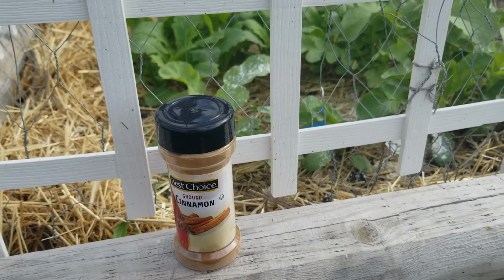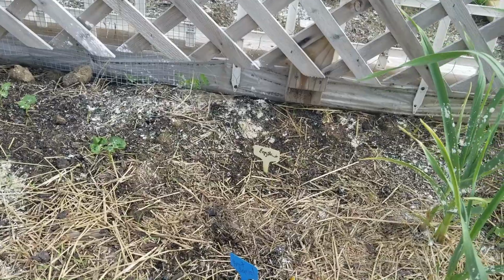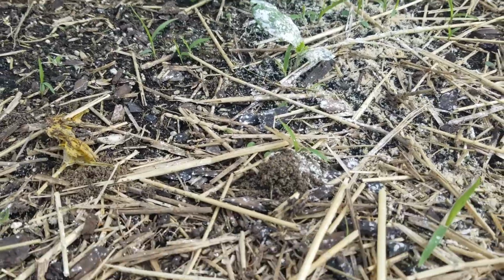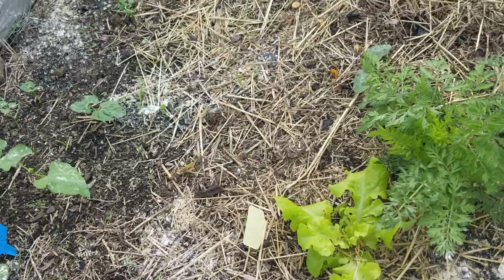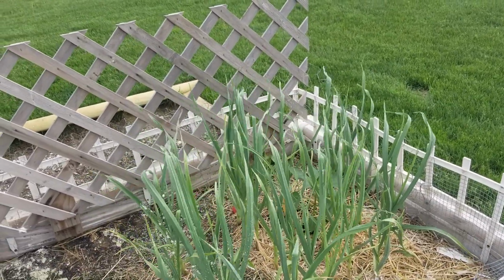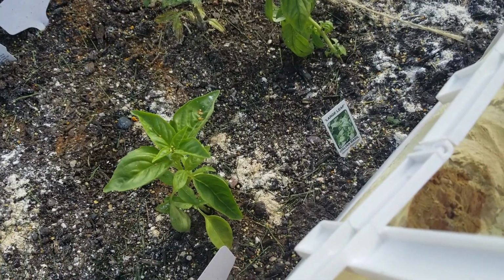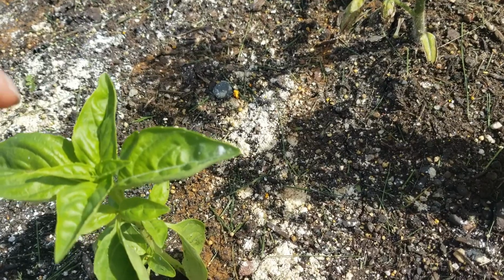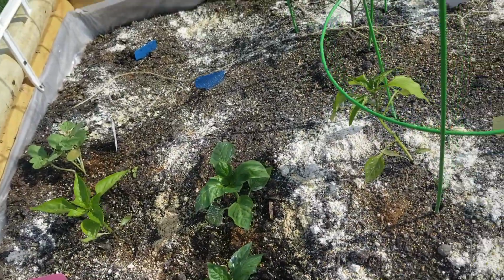How to Use Cinnamon in the Garden / 5 Reasons to Use Cinnamon in Your Garden / Gardening Hacks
Today I am sharing 5 reasons for using cinnamon in your garden! How to use cinnamon in your garden for pest control, fungicide, plant health.